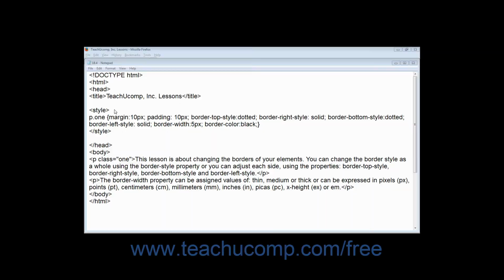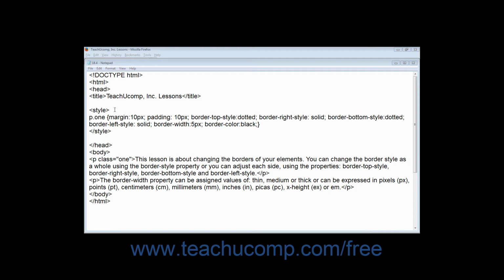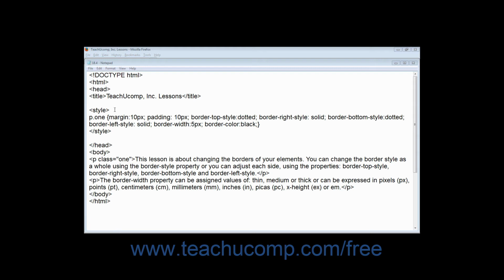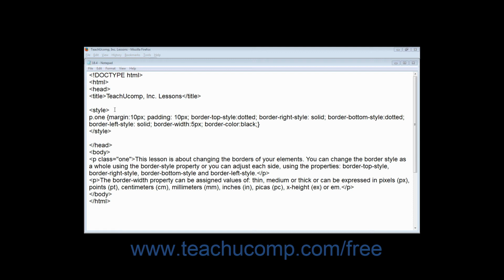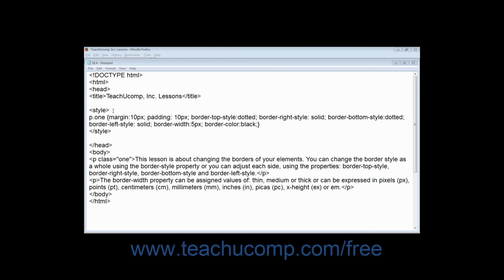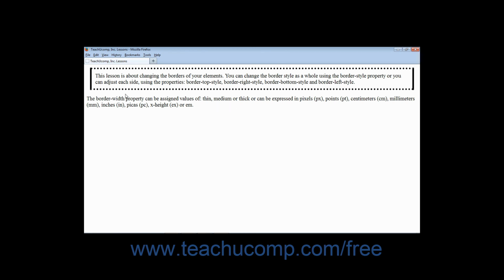HTML5 and CSS3 Tutorial Border Training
FREE Course! Learn about Borders in HTML5 and CSS3 A clip from Mastering HTML5 and CSS3 Made Easy. the most comprehensive HTM5L tutorial available. Visit us today!